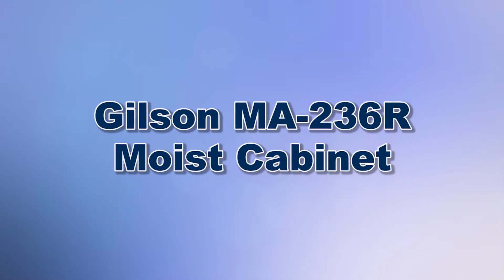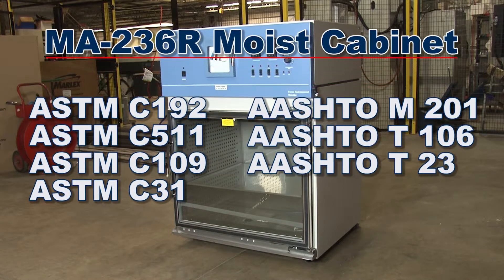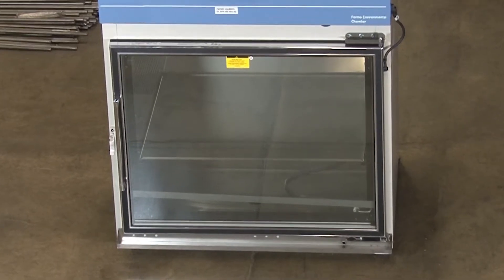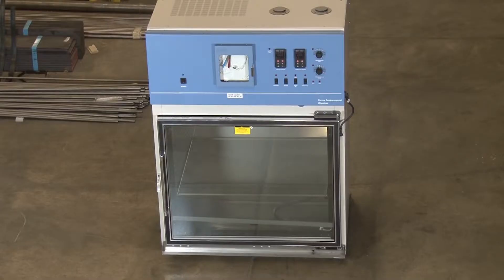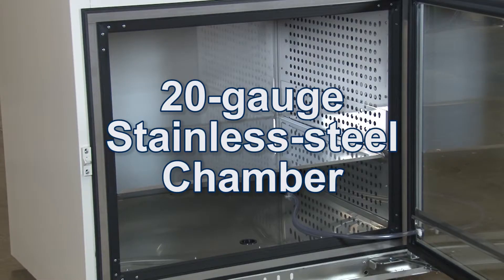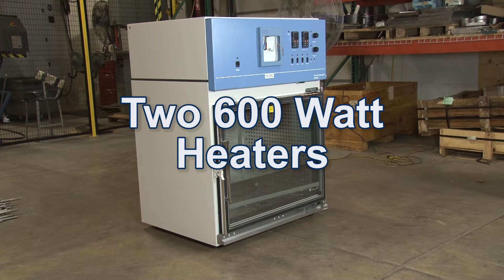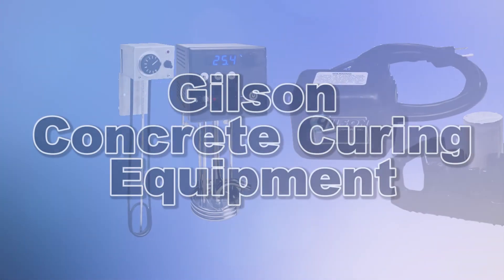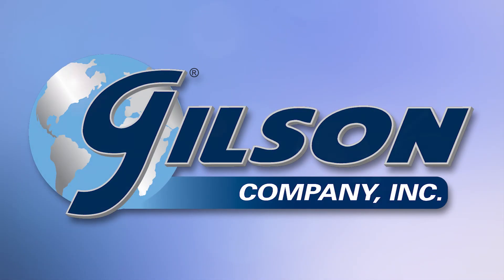Gilson Moist Cabinet (MA-236R)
The Gilson MA-236R Moist Cabinet is an environmental chamber with controlled temperature and relative humidity, to ensure that the required curing conditions are maintained in accordance with ASTM and AASHTO standards. (AASHTO M 201, AASHTO T 106, AASHTO T 23, ASTM C192, ASTM C511, ASTM C109, and ASTM C31)

The MA-236R has an eleven cubic foot (11ft³) capacity curing chamber, and a heated, triple-pane, tight-fitting, glass door, to minimize condensation, for easy observation of curing specimens. (Shown with optional factory-installed 7-day chart recorder.)

Temperature range is from 32°—140°F (0°—60°C), settable in 0.2°F (0.1°C) increments. Positive horizontal airflow ensures temperature uniformity to ±0.6°F at 77°—98.6°F (±0.3°C at 25°—37°C). And humidity controls are settable in 1.0% increments and can maintain humidity up to 95%.

Temperature and humidity are shown on LED displays. While audible and visible alarms indicate variations beyond setpoints.
The 20-gauge stainless steel chamber can accommodate up to eleven stainless steel shelves, with each shelf having a 50lb (23kg) stationary capacity. (Three shelves included) And the rugged exterior case is made up of an 18-gauge powder-coated steel.
Heat is provided by two 600 Watt wire-wound elements, and cooling is by means of a 1/4hp, non-CFC compressor. The reliable steam generator provides controlled chamber humidity, (User-supplied water source must be rated between 50K-ohm and 1meg-ohm resistance.) to make the Gilson MA-236R Moist Cabinet, the right choice for your materials testing lab.

With Gilson’s complete family of concrete curing equipment, offering a wide range of performance, features and capacities, Gilson has the right equipment to fit your needs for fast, accurate, and reliable controlled curing conditions.